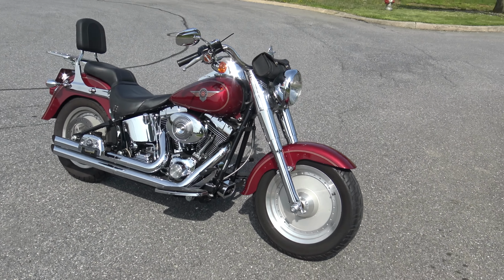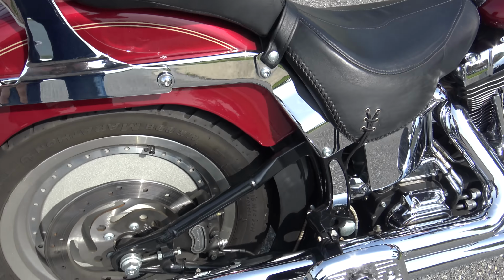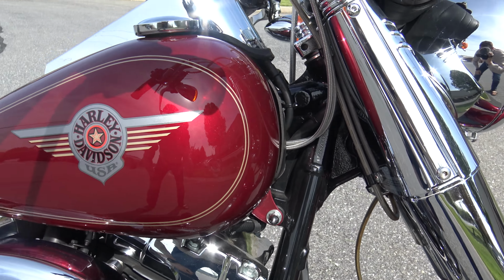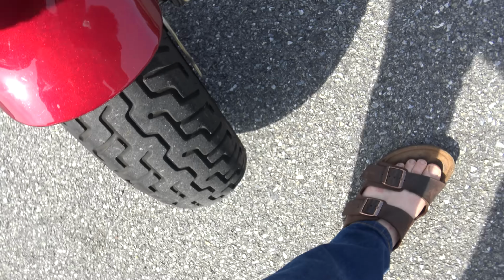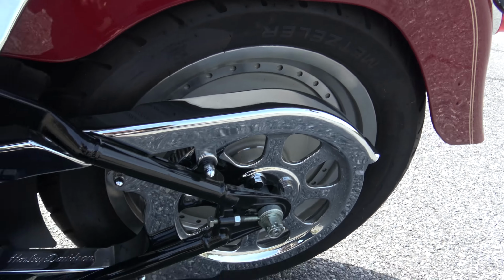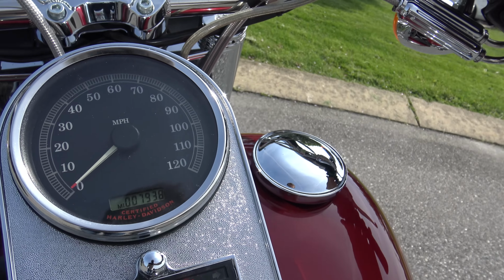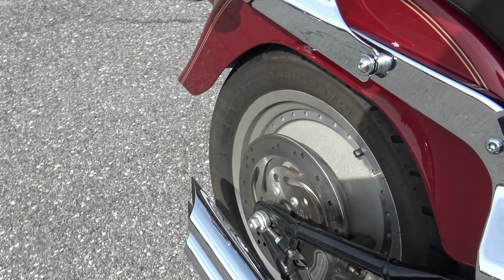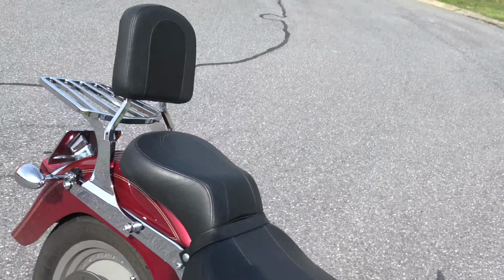2004 Harley-Davidson Fat Boy